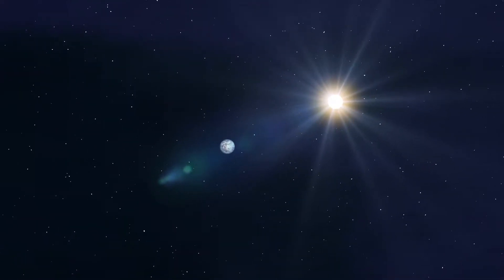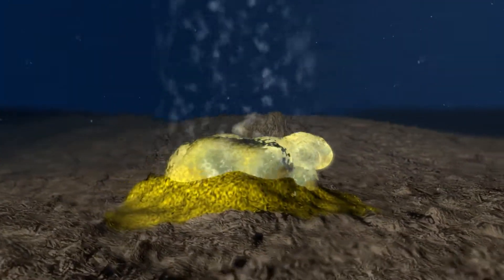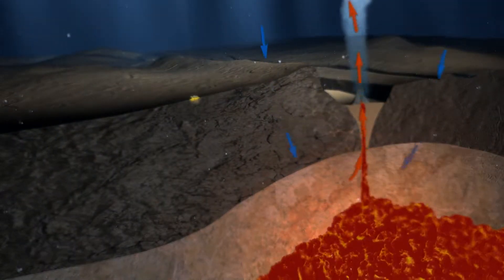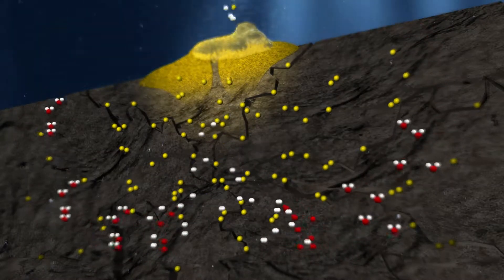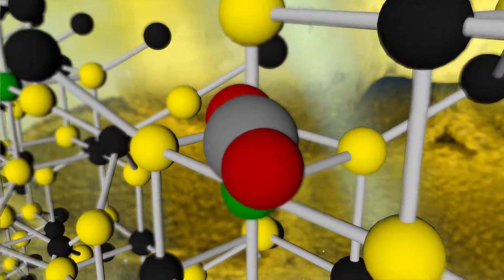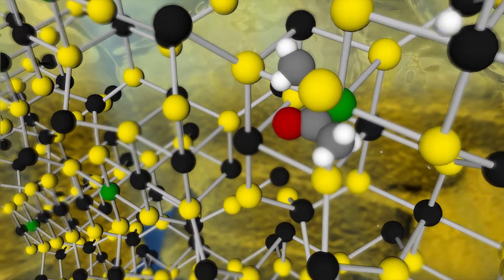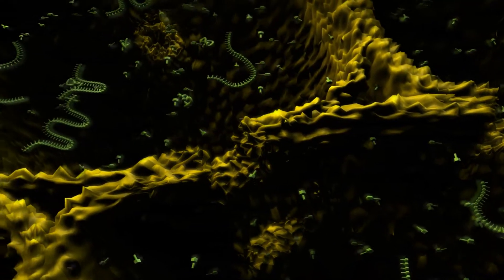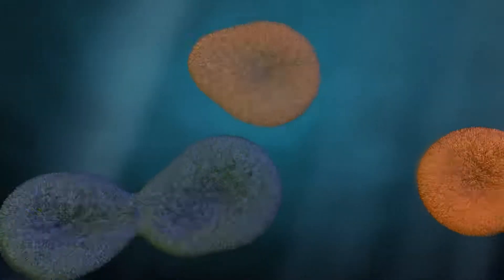Origin of Life - geochemistry meets biochemistry (HHU)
Movie of the origin of life-theory developed by M.J. Russell and W.F. Martin.